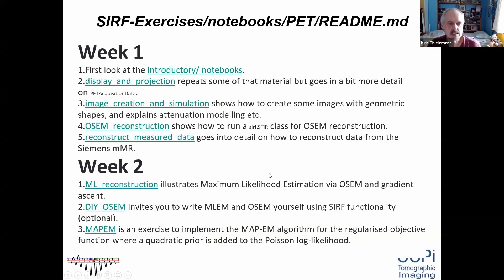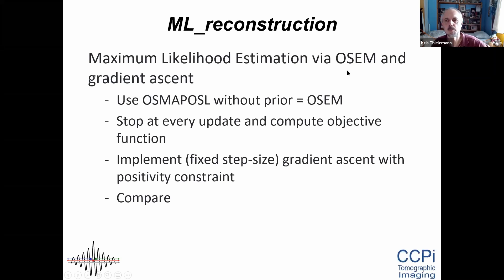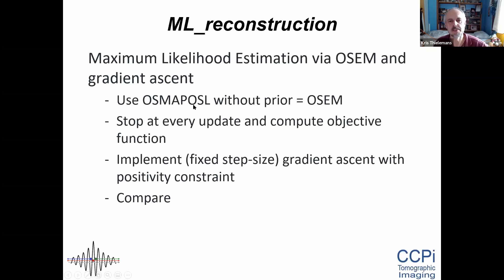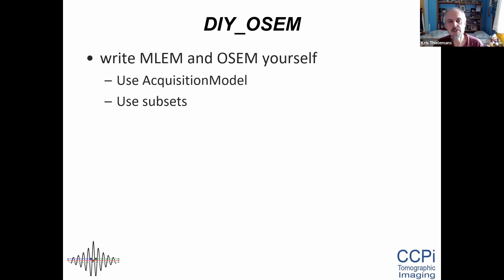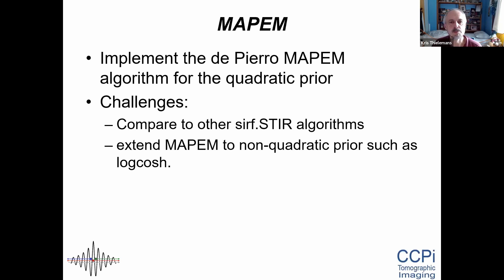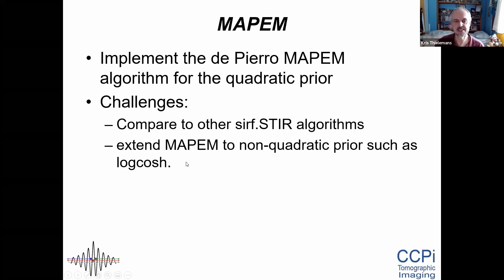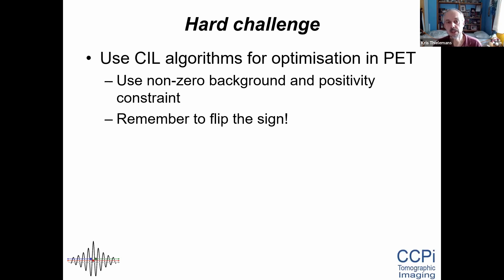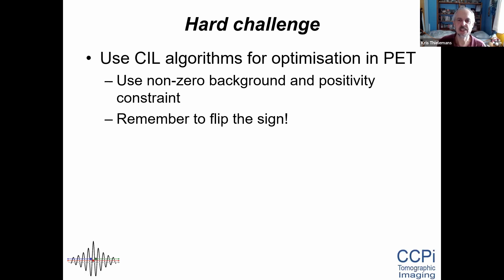Fully3D 2021 - SIRF/CIL training school - 09 Notebooks: PET specific, week 2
Speaker: Kris Thielemans